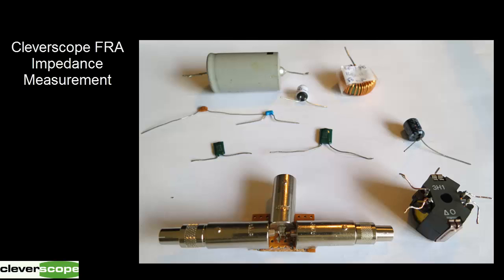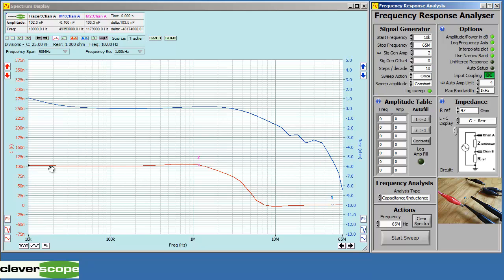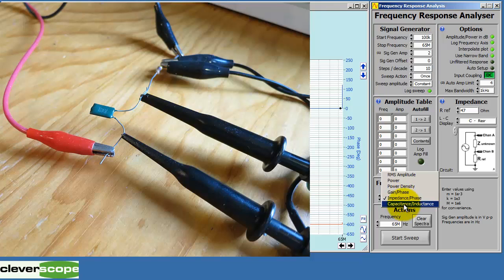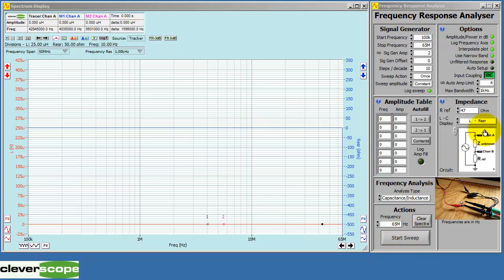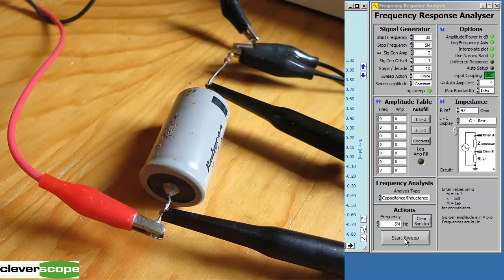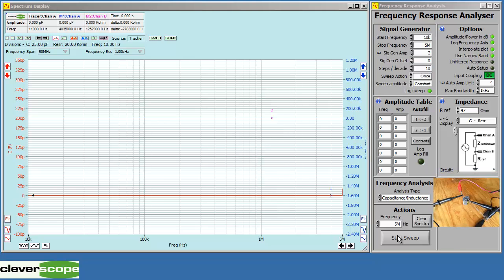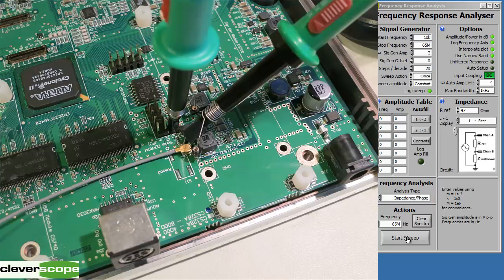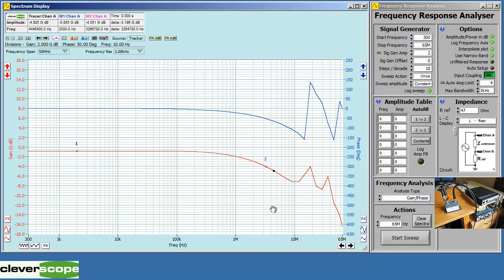Impedance measurement using the Cleverscope FRA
The Cleverscope Frequency Response analyser includes Capacitive and Inductive measurement tools that you can use to prove the capacitors, inductors, and transformers you use meet your specification. You can also prove PCB power planes are low impedance across a 0 - 65 MHz frequency range. You are able to display plots of Gain/Phase, Impedance, Effective Series Resistance, Quality Factor and Dissipation Factor vs Frequency. In addition you can test live power supplies for loop response and stability (we have another video on that).  No other scope we know of does all this!